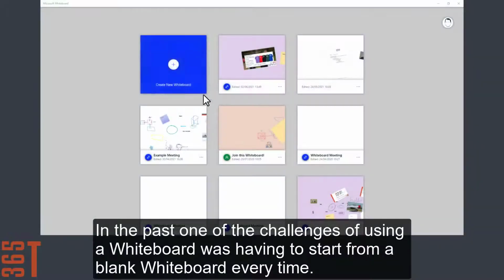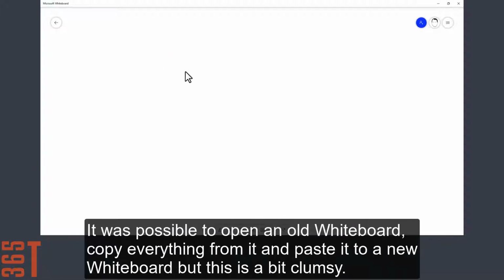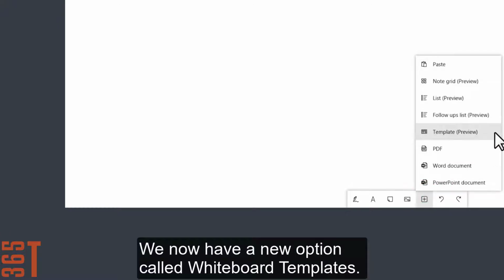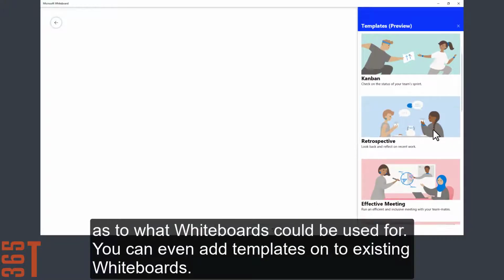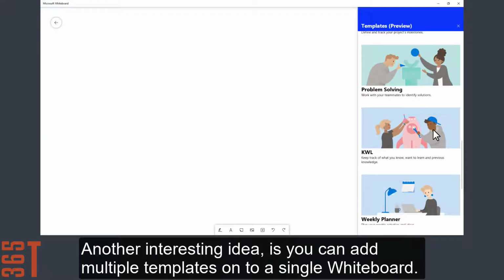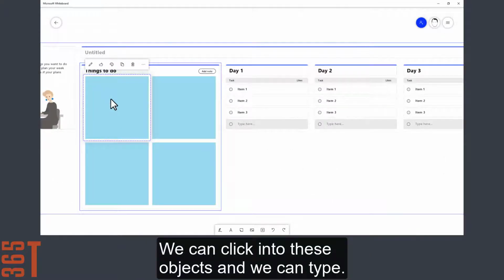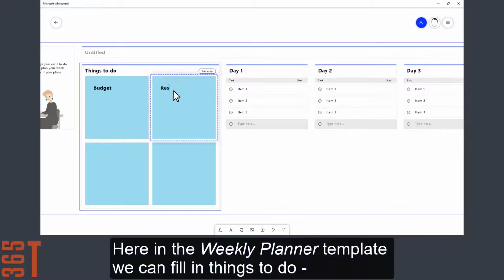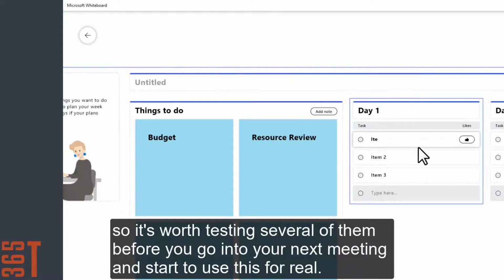How To Use Microsoft Whiteboard Templates To Save Time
Learn how to use Microsoft Whiteboard and its templates to help you save time.